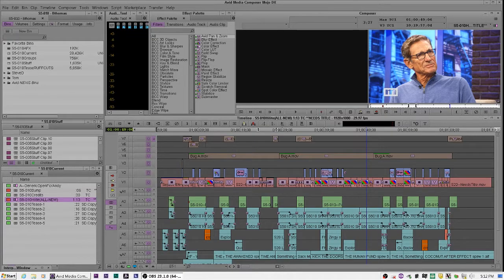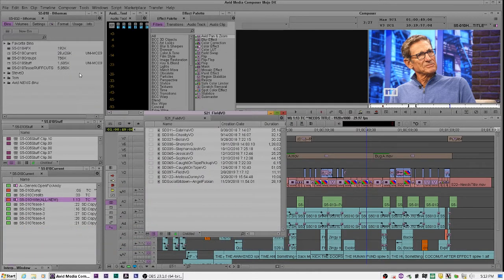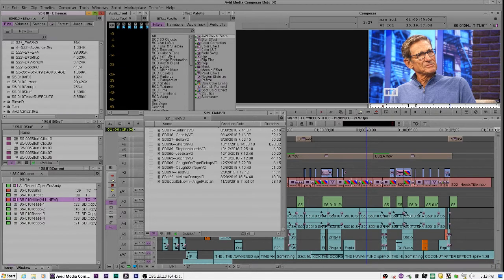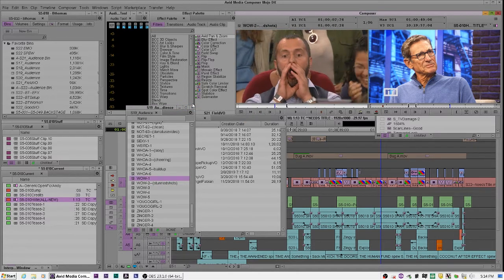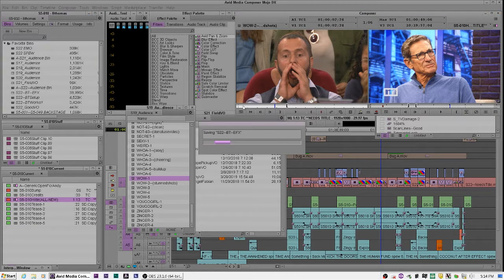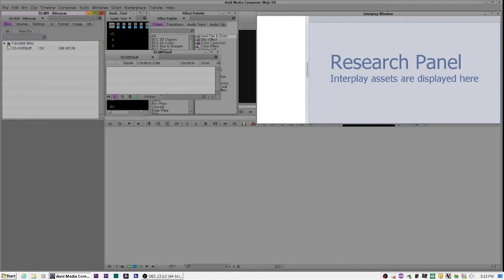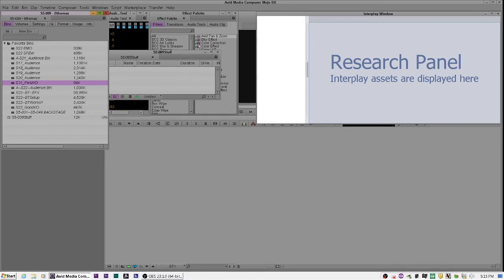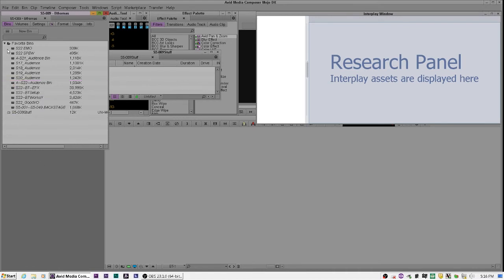Add Bin To Favorites in AVID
This is a really cool feature that allows to have your favorite bins from other projects in every new project you create.

Quick Tip Thursday...my beer for this weekend will be Dogfish Slighty Mighty IPA